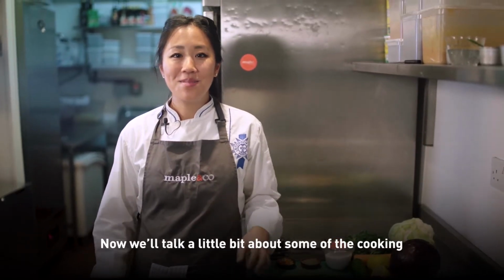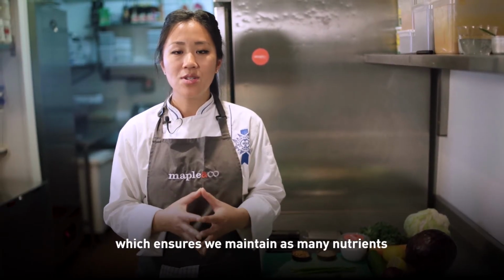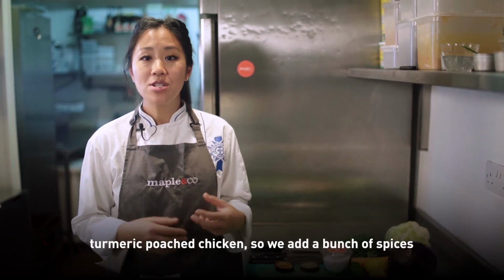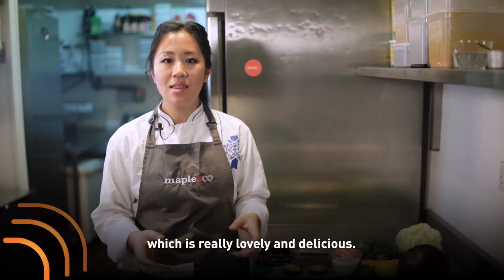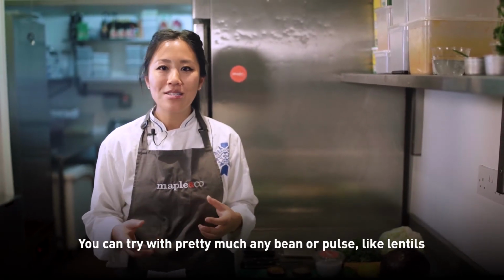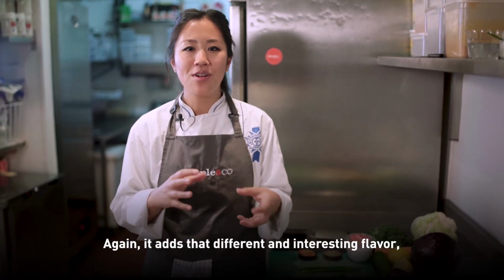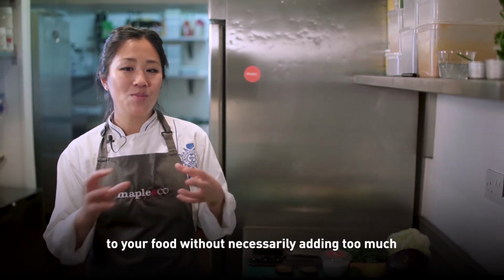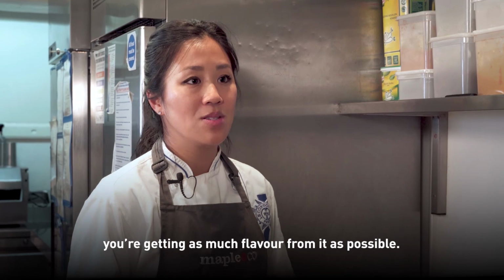Wholesome Eating Techniques Generic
Wholesome eating is all the rage in recent times. It’s time to know the cooking methods related to this trend to be implemented in the professional kitchen.